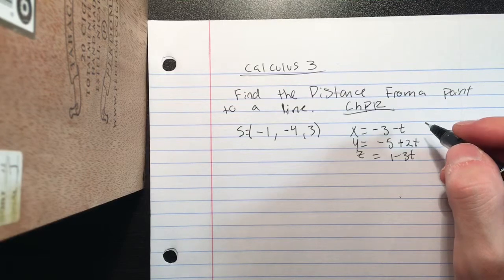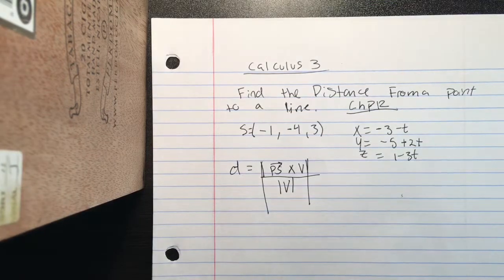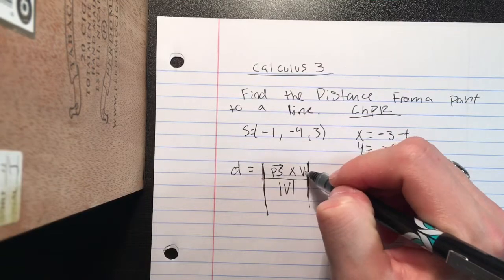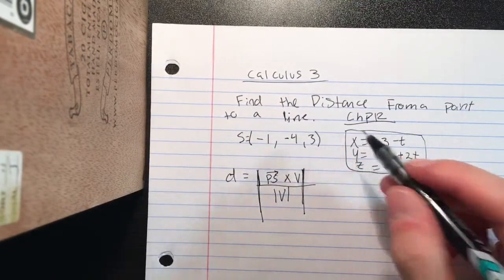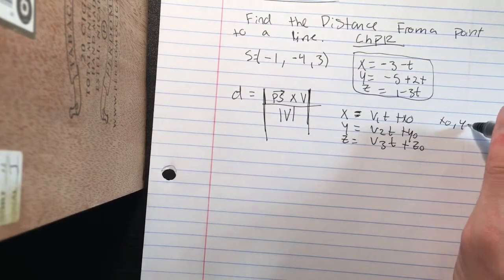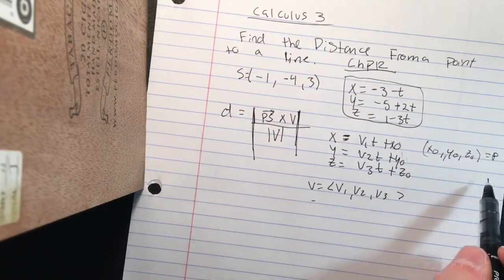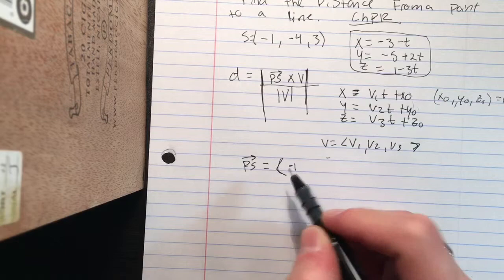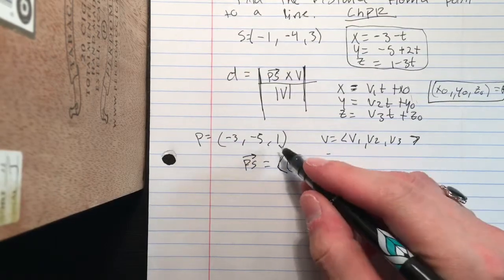Calculus 3: Distance from point to line